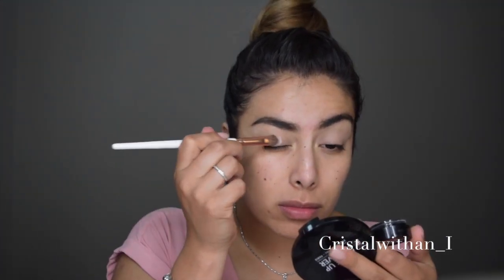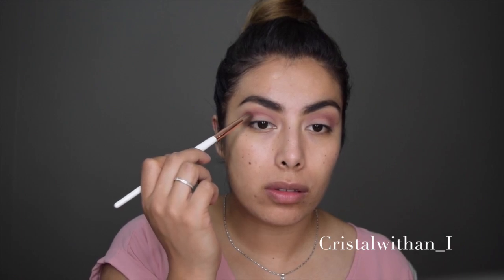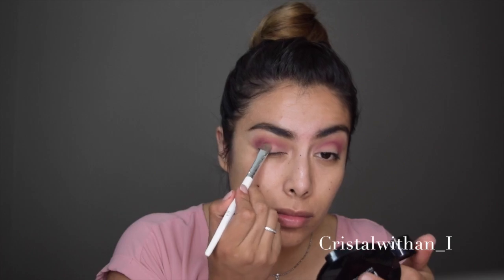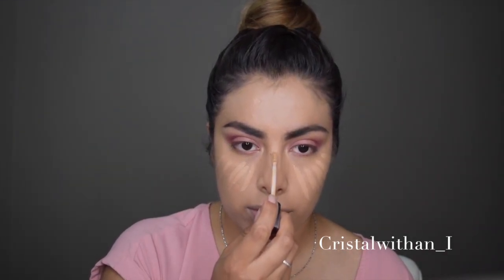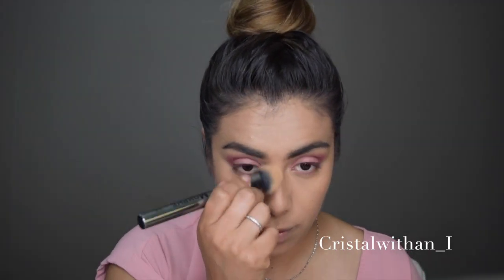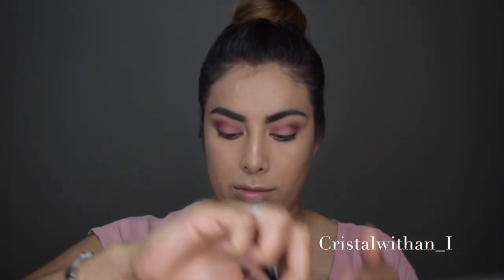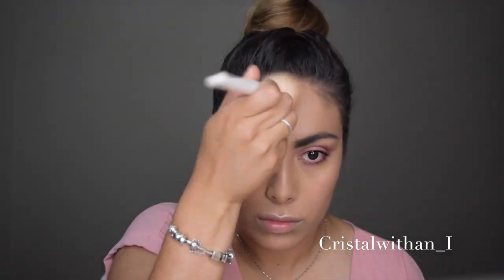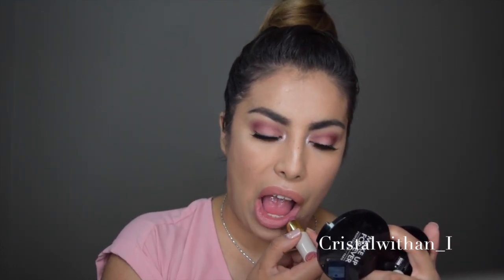PINKG GLOWY MAKUP LOOK | CRISTALWITHAN_I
Hey loves!!! welcome back one more time, i enjoyed creating this look for you guys. I hope you guys like this look and enjoy watching my vide. Please don't forget to leave me your comments and a like if you like this video. Until next time loves.

PRODUCTS

Eyes:
Tarte-Tartelette in bloom
ABH-Modern Renaissance
Morphs x Kathleen Lights

Foundation:
Milani- Conceal+Perfect Fondation

Concealer:
Urban Decay-Naked skin

Laura Marcier- Translucent Powder

Tarts-Lights, Camera, Splashes Mascara
Highlighters:

Tha Balm-Mary-Lou Manizer
ABHx Nicole Guerriero

LIPS:
Tarte- Cande Lip Paint
Mellow Cosmetics-Nude Lipstick

BLUSH:
DLS-Kitty Pink

BRONZER:
Physicians Formula- Butter Bronzer-Light

MUSIC
Song: Bloom [Rewind Remix Release]
Artist: Terulzz